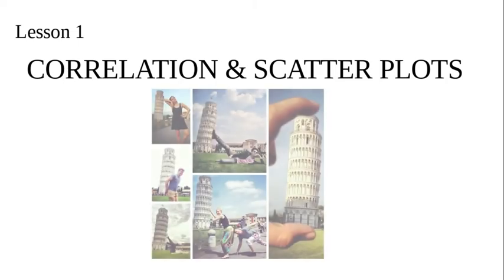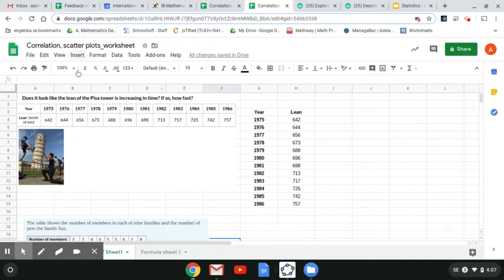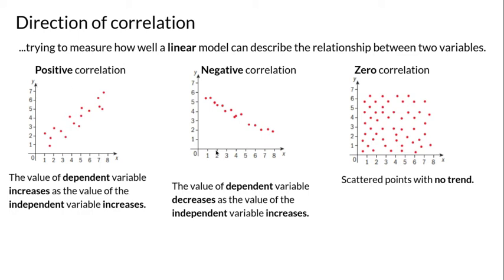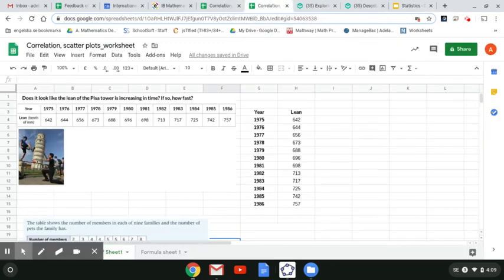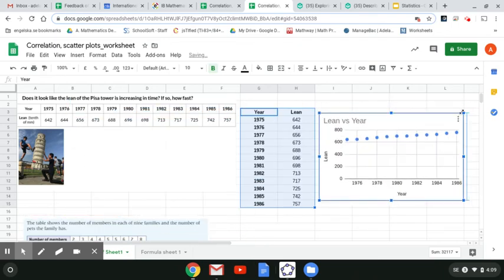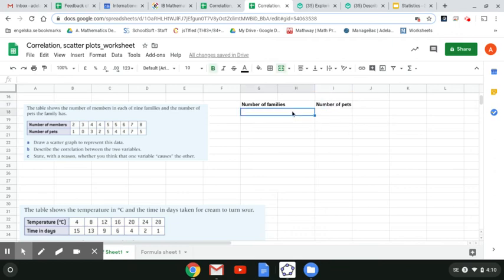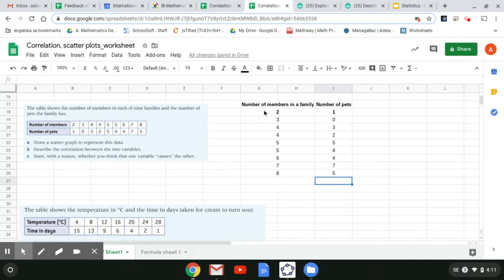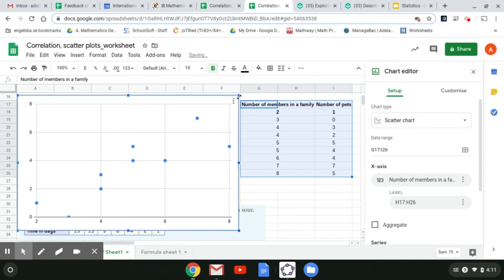Intro: Scatter plots